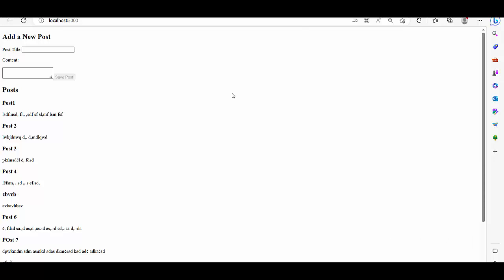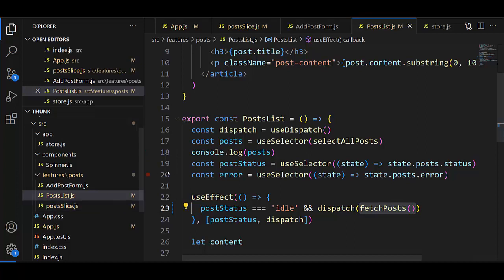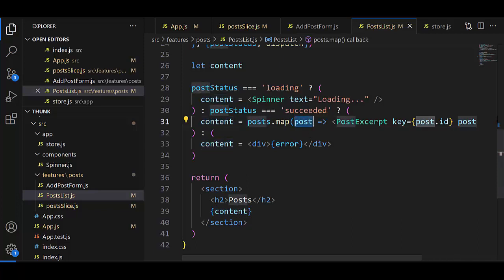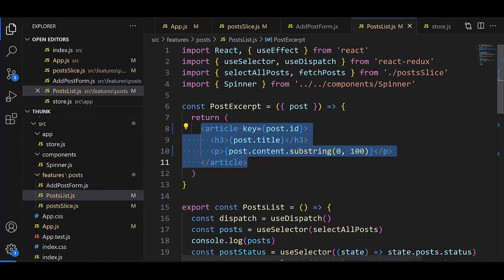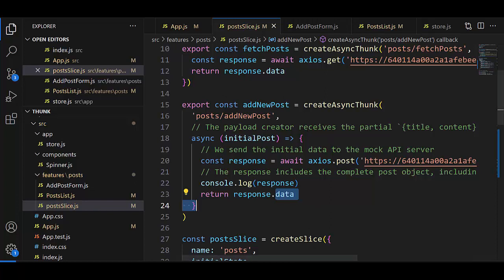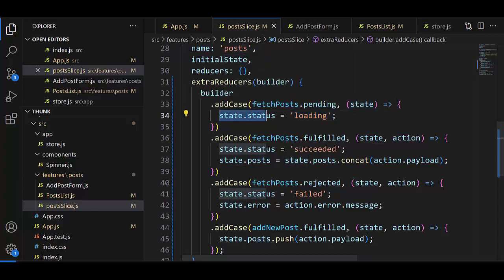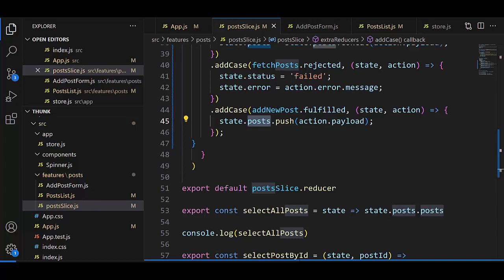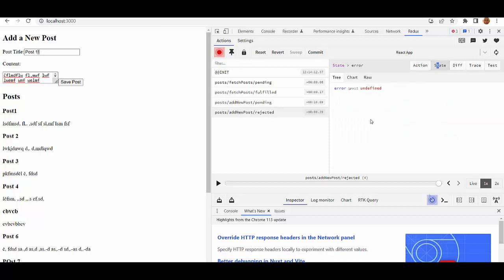React Redux Thunk addNewPost